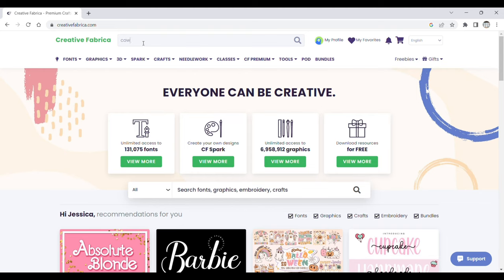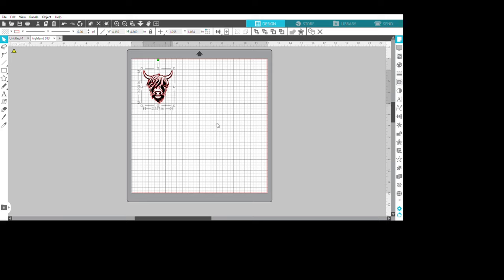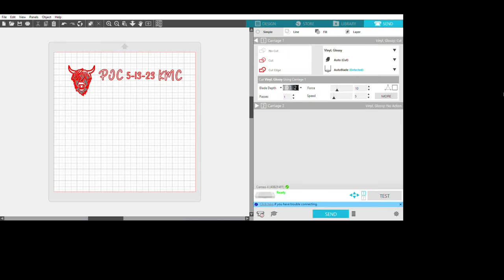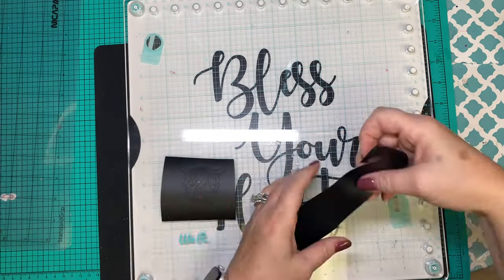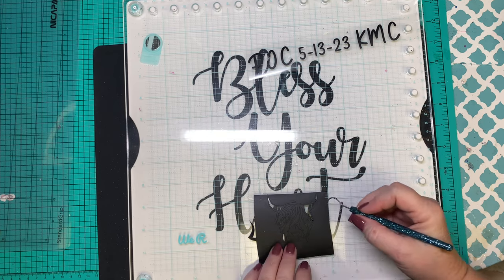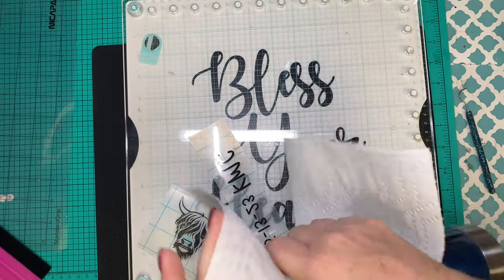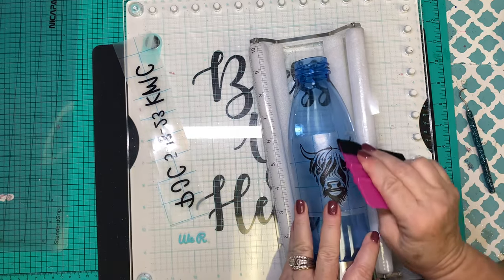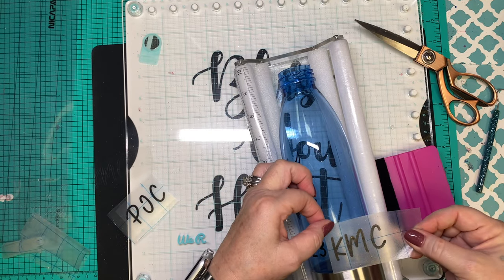Plastic Water Bottle with Decal